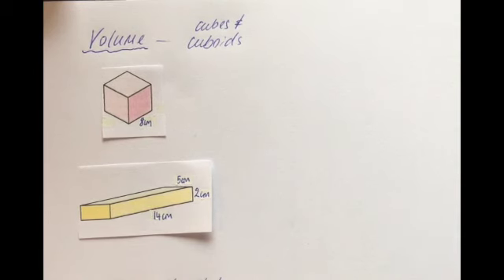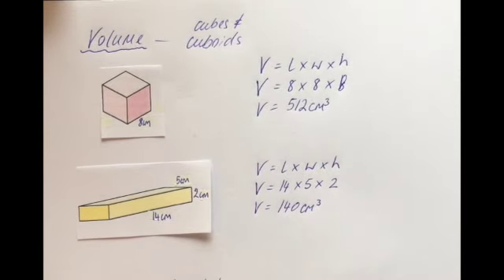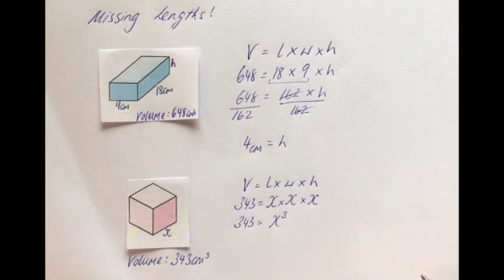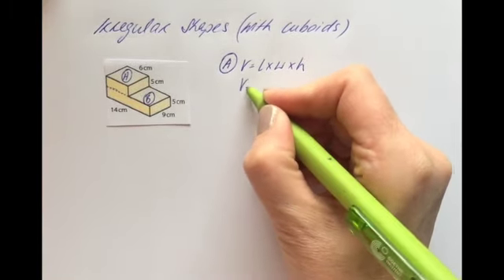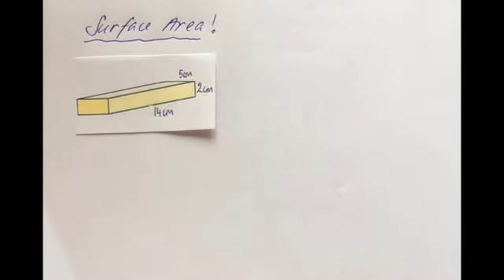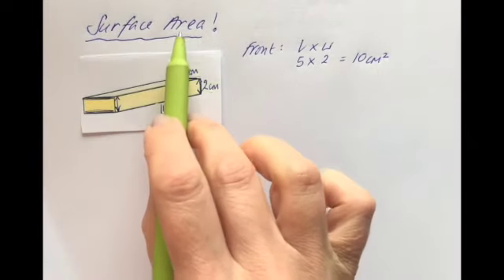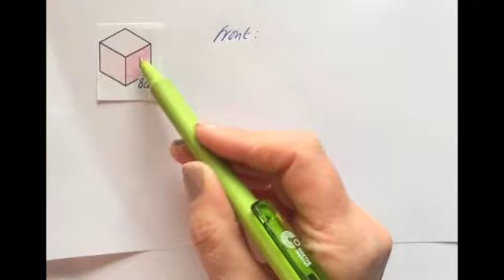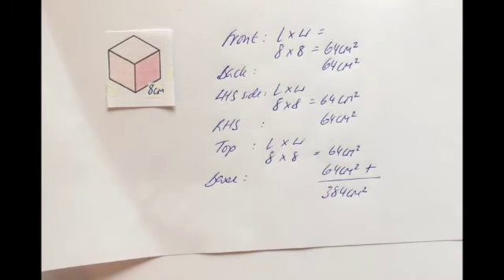Volume - Cuboids JC OL / HL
This video works through different volume questions involving cuboids. Skills needed at JC OL / HL.